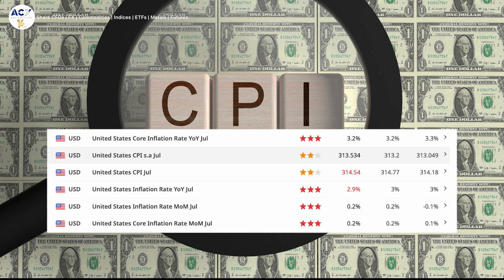Analysing the Latest USA CPI Data: Why Gold Experienced a Decline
The latest release of the USA Consumer Price Index (CPI) data has been pivotal for traders. The figures revealed slight adjustments in inflation, with one key CPI figure registering at 2.9% year-over-year, a modest 0.1% below market expectations. While this may seem minor, such nuances in inflation data can have a significant impact on market sentiment and trading strategies.

Market Reactions and Strategic Insights

Following the CPI release, notable movements occurred across key forex pairs. The EUR/USD and GBP/USD pairs saw upward trends, while Gold experienced a decline. The lack of direct correlation between these assets might perplex some traders, but it's essential to consider the broader market context. The interplay of economic data and market expectations can drive asset prices in seemingly unconnected ways.

Aligning Strategies with Market Conditions

Traders must adjust their strategies to align with current market conditions. For instance, the increased volatility in USD/JPY presents both opportunities and risks. While some traders may find this volatility advantageous, others might prefer the relative stability of pairs like EUR/USD or GBP/USD. Understanding where your strategy fits in the current market environment is key to maintaining consistency and maximising returns.

The Federal Reserve's Next Move

Looking ahead, the Federal Reserve’s next interest rate decision will be influenced by the latest CPI data. A 25 basis point rate cut is widely anticipated by the market, largely priced in following the recent inflation figures. However, the upcoming Non-Farm Payroll (NFP) data on September 6th could be the determining factor in whether the Fed proceeds with this cut. Traders should closely monitor these developments, as they will likely have a significant impact on the US dollar and broader market dynamics.

Preparing for the Future

The intersection of economic data, market expectations, and central bank actions continues to shape the trading landscape. Staying informed and adapting to these shifts is crucial for traders aiming to capitalise on market movements.

00:00 Intro
00:42 US CPI Analysis
02:34 Gold

Phone:
Australia